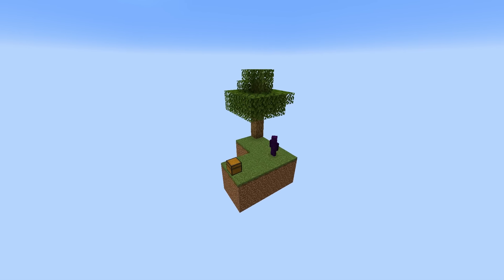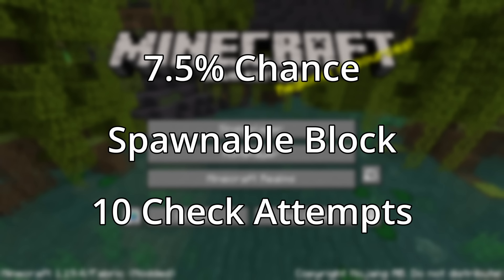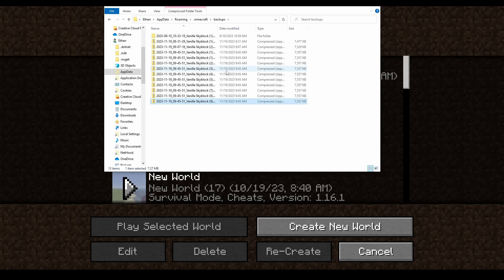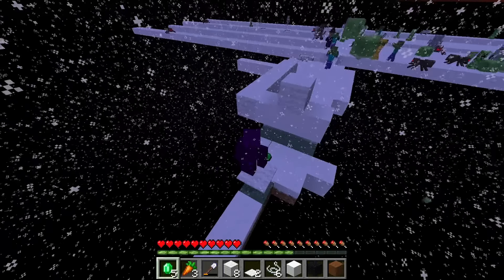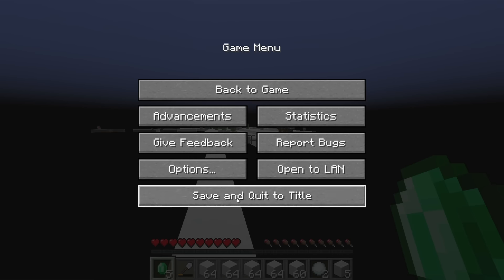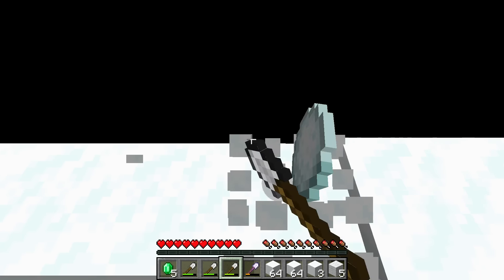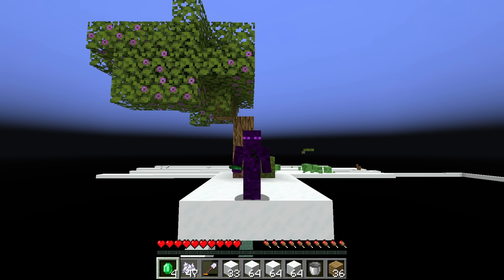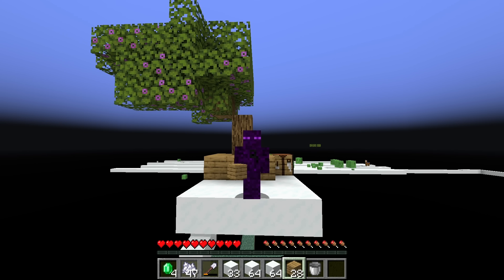Getting Wood in Nothing Skyblock (ep.2)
In this video, I finally get wood in Nothing Skyblock. If you don't know what that is, it's a challenge where you're on a Skyblock island, except you don't get the tree or the chest. Even in this ridiculous circumstance, you can still play through the game(it just takes forever).

Skyblock Mod(this is for one block, I just built out from the one grass block and made a Skyblock island):

Music Used (in order):
Firefly In A Fairytale
Wintergatan - Marble Machine
Top Gear: Vegas
Caramelldansen Synthwave Remix - ramuDotZip

For The Algorithm:
This video is about a Minecraft Skyblock challenge. Similar to aCookieGod and his Hardcore One Block series and ezY and his Hardcore Skyblock series. This is a different kind of video compared to the normal Hardcore Minecraft videos I normally make which are inspired by Sandiction, ACookieGod, Wunba, WadZee, Aidn, Skyes, Wildez,  Mello, and people from SMPs like Grian and Mumbo Jumbo from Hermitcraft, Parrot, 4CVIT, ashswagg, baconwaffles0, BranzyCraft, ClownPierce, ItzSubz_, JumperWho, Leow0ok, Mapicc, McClutchYT, and rekrap2 from the Lifesteal SMP, and Technoblade and Dream from the Dream SMP.